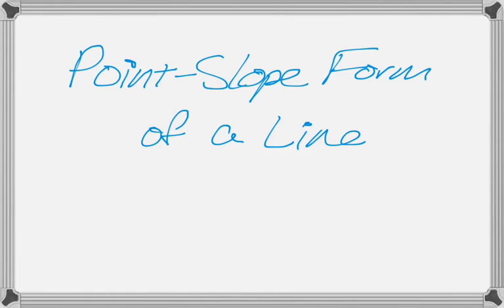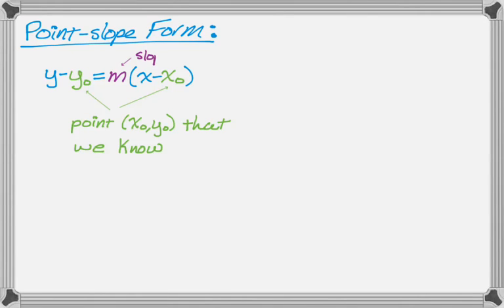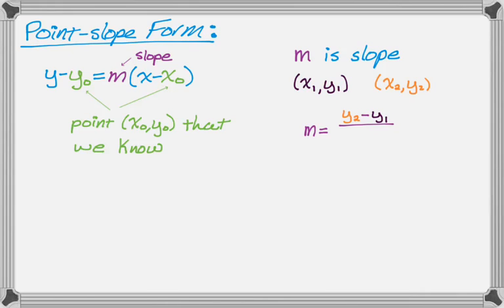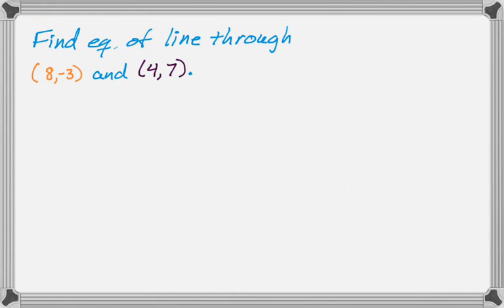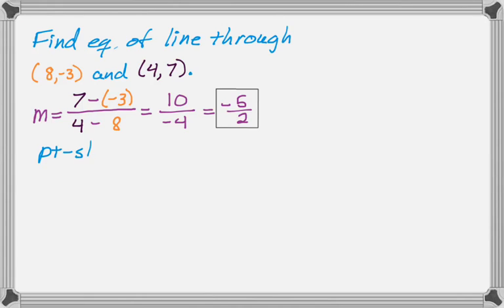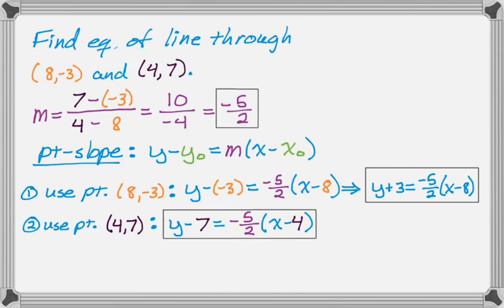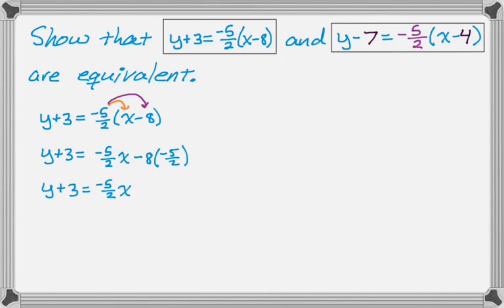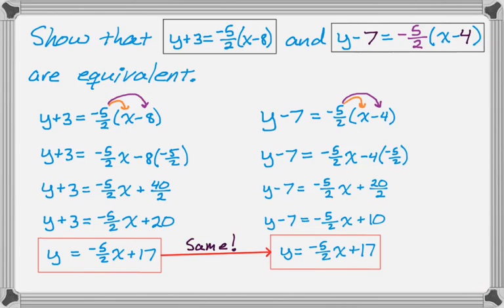Point-Slope Form of a Line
Writing equations of lines in point-slope form: y - y0 = m(x - x0).  Also, how to calculate slope (probably review) and showing that using different points on the line results in equivalent equations for a line.